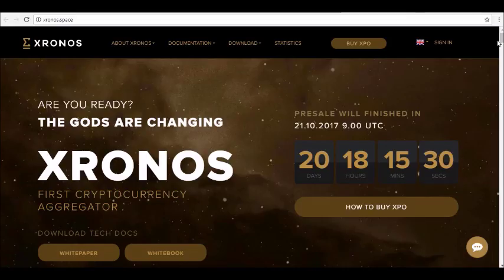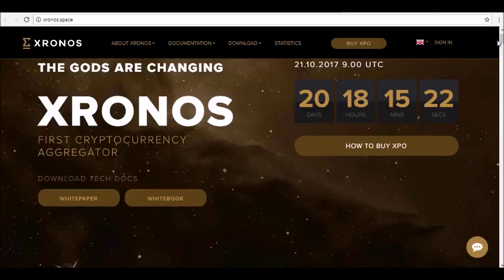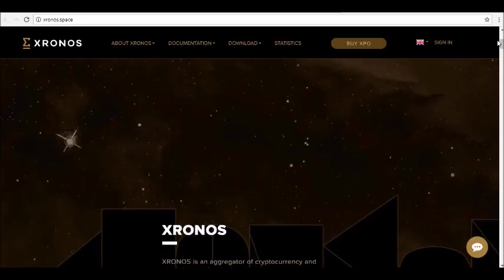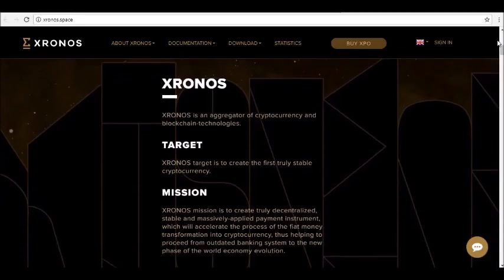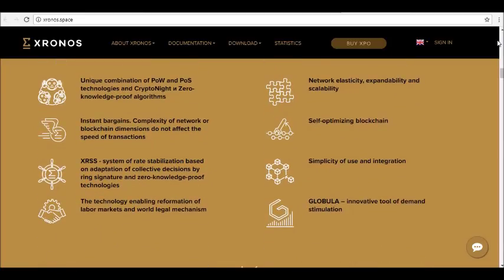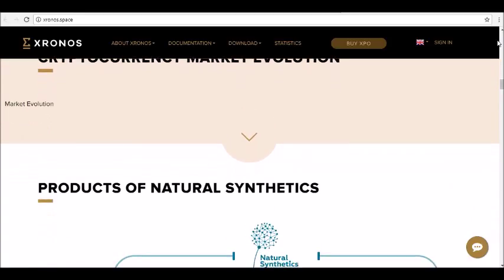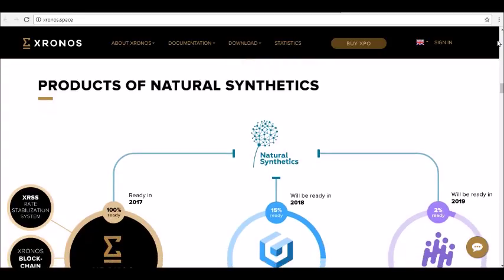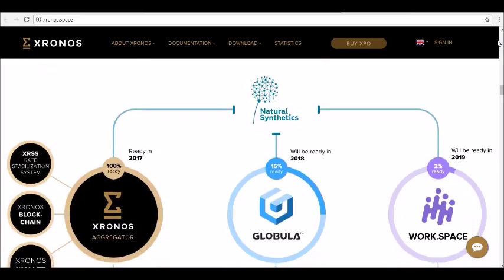Full Detailed Review of XRONOS Crypto Currency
- Hey guys! where today we will be reviewing XRONOS.

XRONOS is the first aggregator of cryptocurrency and blockchain technologies. The global goal of the project is to create so-called Stable Coin, meaning cryptocurrency, stable in relation to fiat money.

XRONOS Mission lies in the creation of truly decentralized, stable, mass-applied crypto circulating medium, which will accelerate the fiat money transformation into cryptocurrency and will help to proceed from an outdated banking system to the new phase of the world economy evolution.

The system consists of three products (own blockchain, Wallet app, and XRSS program). Together they form XRONOS cryptocurrency, stable to fiat money.

Each of the products has its own unique features. All of these features make the project a breakthrough. The experts claim that XRONOS project is the next step in cryptocurrency evolution.

ADVANTAGES OF THE SYSTEM:

Evolutionary concept, unique stack of reliable technologies.
Unique combination of PoW and PoS technologies and CryptoNight и Zero-knowledge-proof algorithms.
Instant bargains. Complexity of network or blockchain dimensions do not affect the speed of transactions.
XRSS - system of rate stabilization based on adaptation of collective decisions by ring signature and zero-knowledge-proof technologies.
The technology enabling reformation of labor markets and world legal mechanism.
Joint use of eight symmetric and asymmetric hashing algorithms.
Network elasticity, expandability and scalability.
Self-optimizing blockchain.
Simplicity of use and integration.
GLOBULA – innovative tool of demand stimulation...tune in for our full review!